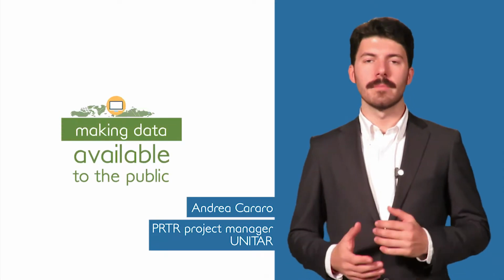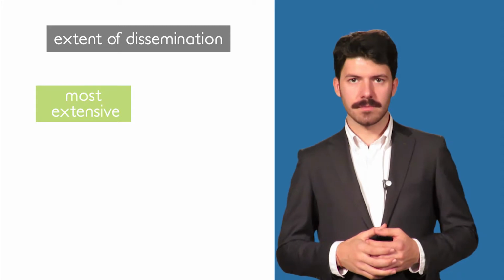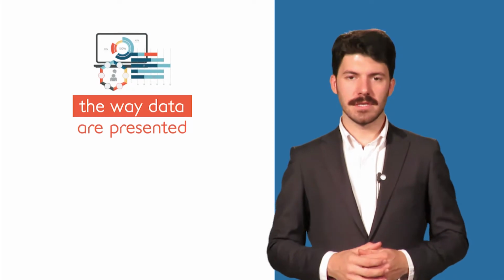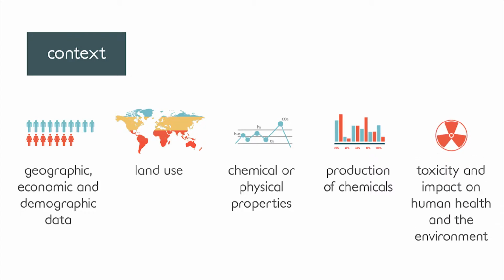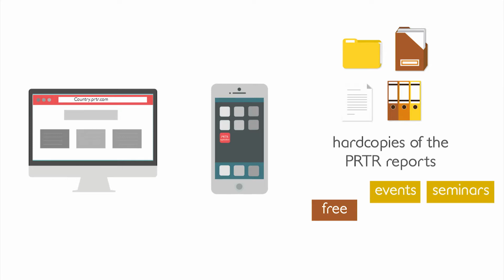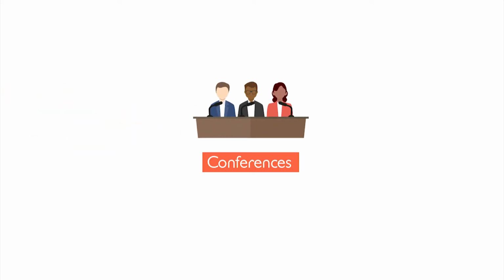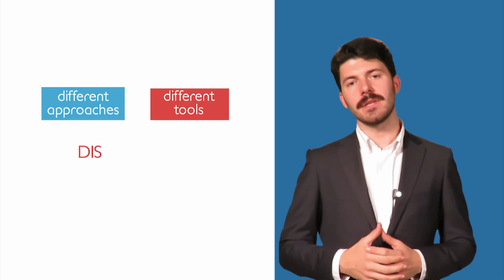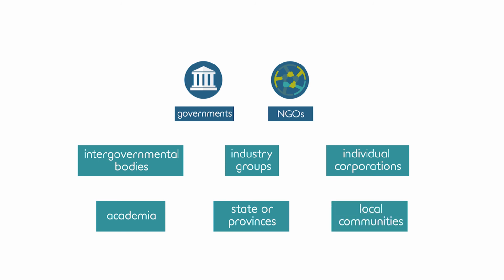PRTR Communications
The United Nations Institute for Training and Research (UNITAR) delivers innovative training and conducts research on knowledge systems to increase the capacity of beneficiaries to respond to global and constantly evolving challenges.

In this video (put description here)